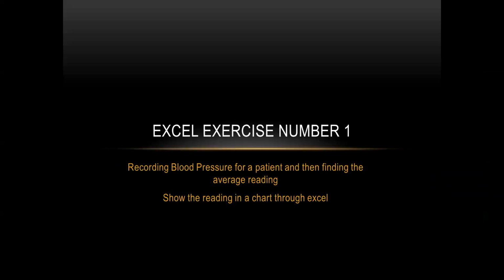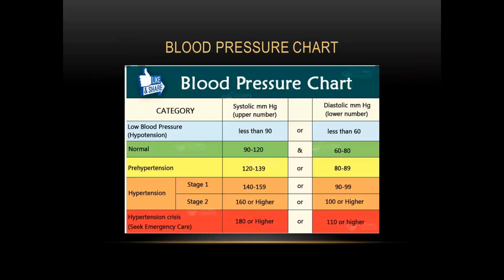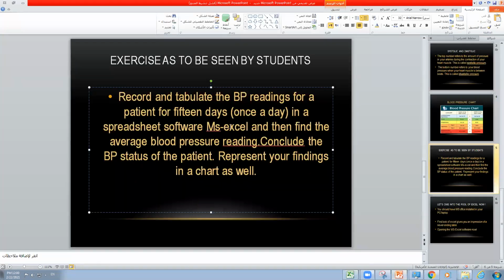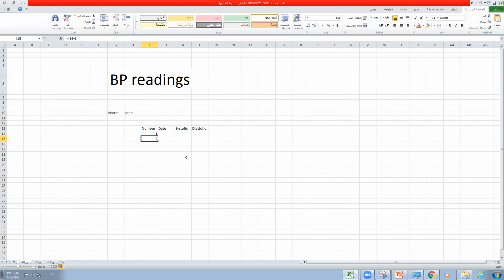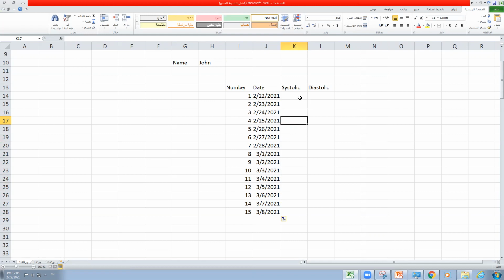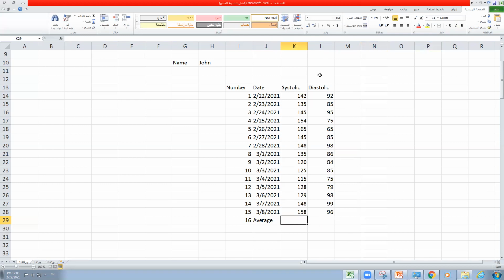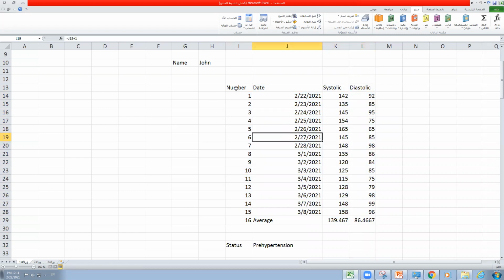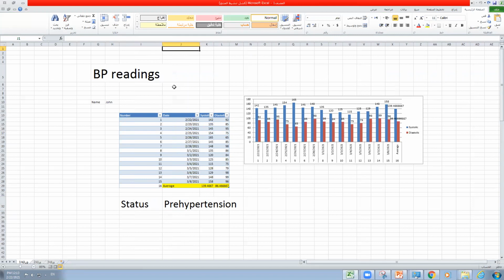Blood pressure tabulation, representation and conclusion through Excel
• Record and tabulate the BP readings for a patient (once a day) in a spreadsheet software Ms-excel and then find the average blood pressure reading. Conclude the BP status of the patient. Represent your findings in a chart as well.